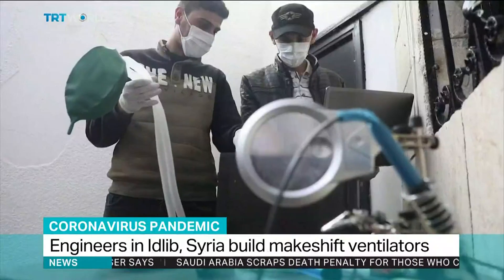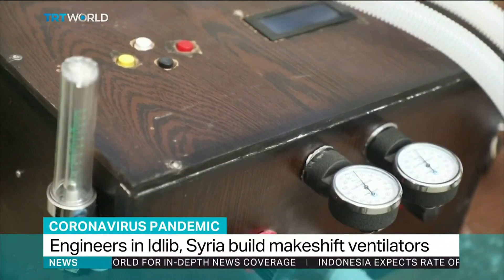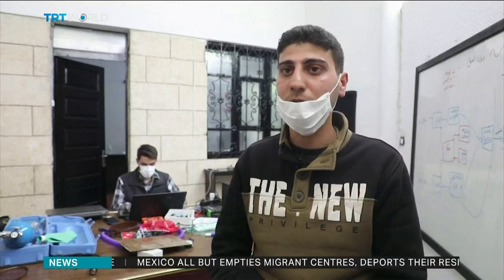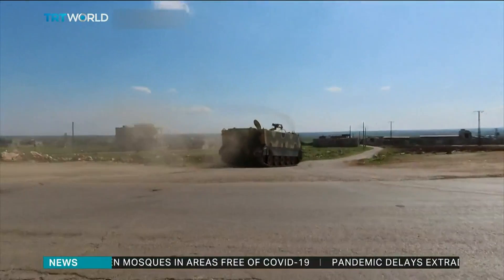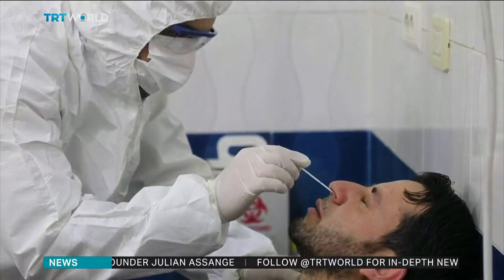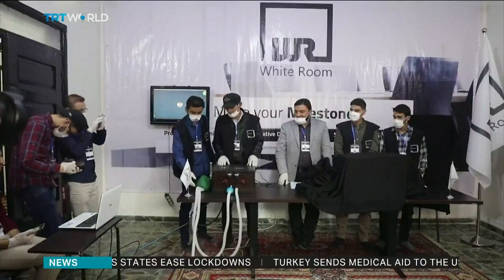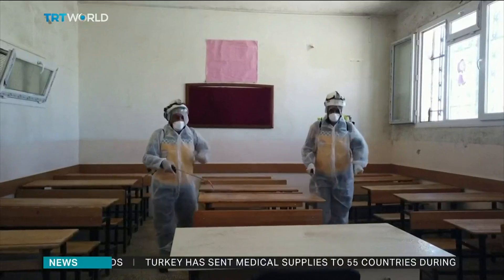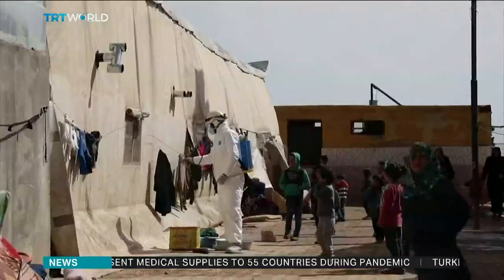Engineers in Idlib build makeshift ventilators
As the world battles the coronavirus pandemic, the UN has warned people living in conflict zones are at particular risk. Northern Syria's Idlib province is one such area.
Shoaib Hasan tells us about a group of volunteers who have come up with a way to make up for a severe shortage of medical equipment needed to combat the virus.